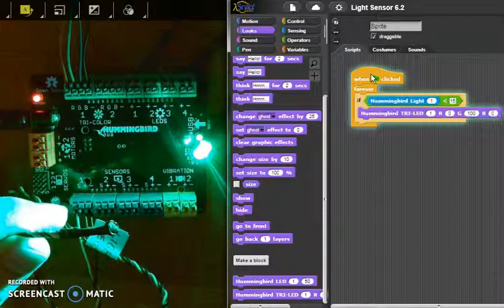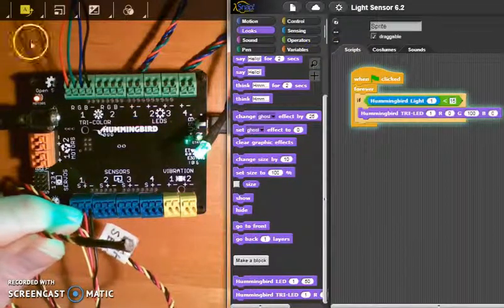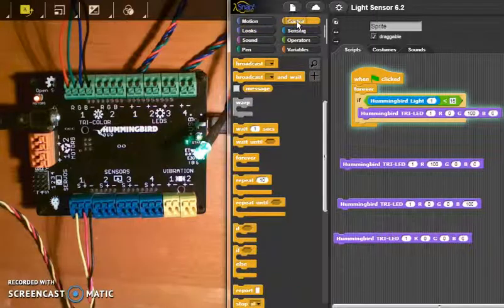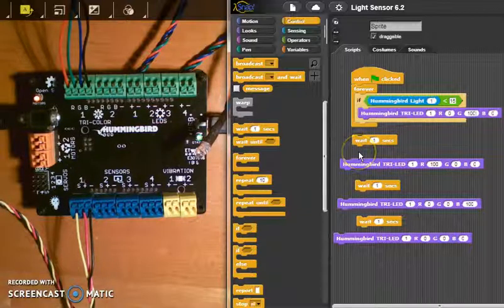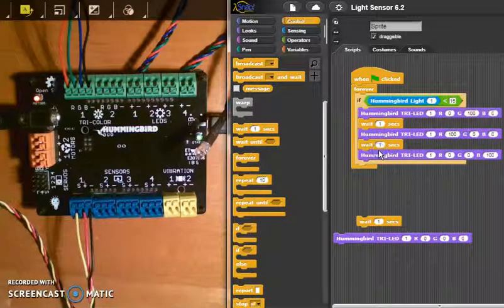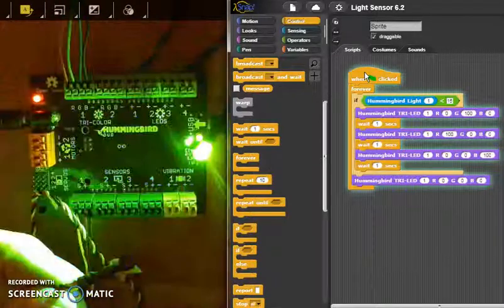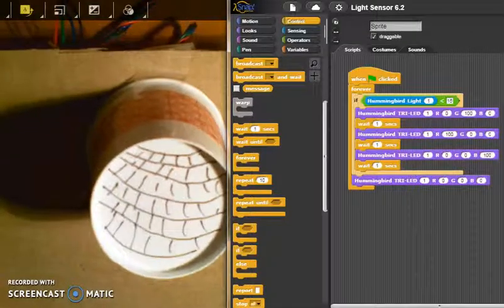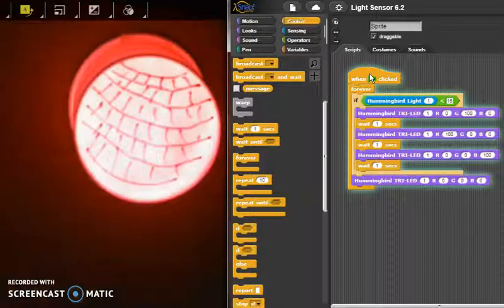Light Sensor and Tri LED #2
Operate a Tri-LED using a light sensor.